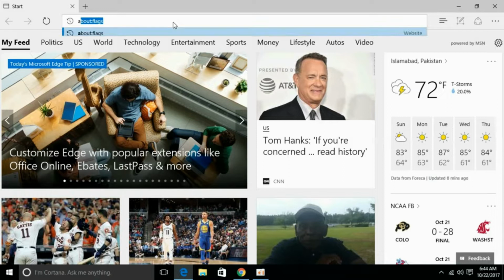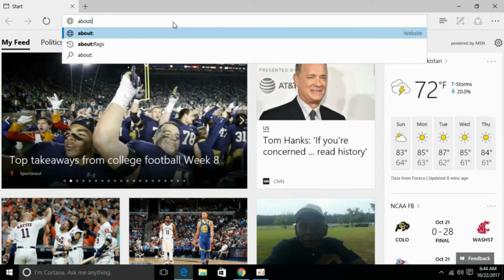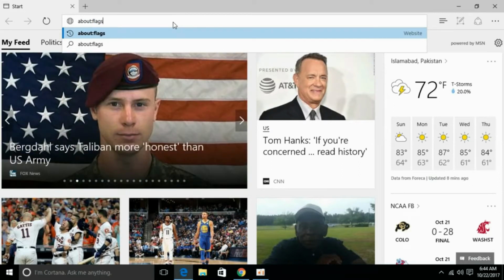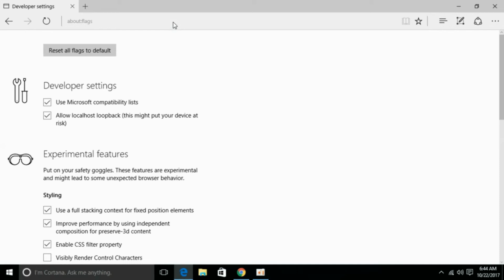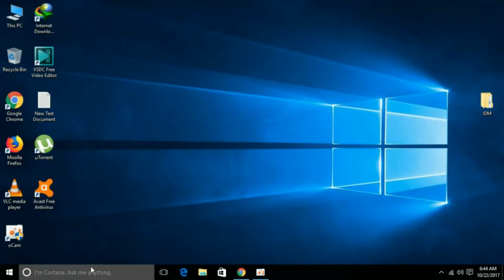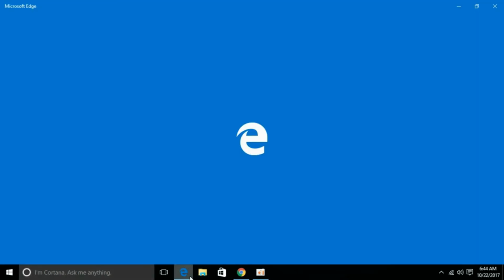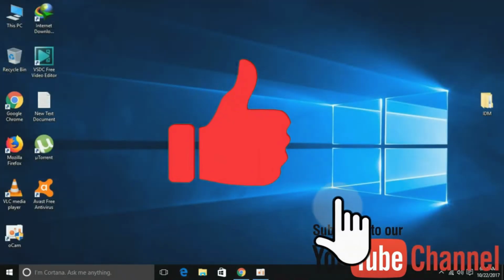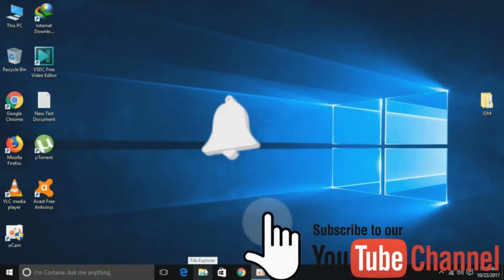Microsoft Edge Error inet e resource not found Window 10#Microsoft edge error#inet e resource error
Go to Microsft Edge Browser Addres tab and type in for about:flags and follow instructions in video.
The second step is:
Command:

Reinstalling Microsoft Edge in Windows 10
Step 1: Close Microsoft Edge browser, if it’s running.
Step 2: Open up File Explorer, click View and then check Hidden items box to view all hidden folders. This is required as some folders like AppData are hidden by default.
Step 3: Navigate to the following location:

C:\Users\UserName\AppData\Local\Packages

Replace “UserName” with your user name.
Tip: You can quickly navigate to the above location, by pasting the path in Run command box.
Step 4: Look for the folder named
Microsoft.MicrosoftEdge_8wekyb3d8bbwe and delete it. When you press or click Delete, you might get the confirmation dialog. Click Yes button.
Step 5: Close all running apps and restart your PC.
Step 6: Launch Power Shell as administrator. This can be done by typing Power Shell in Start menu or taskbar search box, right-clicking on Power Shell entry and then clicking Run as administrator option.
Step 7: Once Power Shell is launched, navigate to your user account’s directory by executing the following command.

cd C:\users\yourusername

Replace “yourusername” with your actual user name of your account.
You are here: Home » Windows 10 » How To Reinstall Microsoft Edge In Windows 10
RECOMMENDED: Click here to fix Windows errors and improve PC performance
 Microsoft Edge, the new default web browser in Windows 10 has a clean interface and mostly works great without any issues. While most users are using either Firefox or Chrome as their primary browser, a small amount of Windows 10 users have been using Edge as their default browser.
Many users experiencing issues while using Edge on Windows 10. For some users, the Edge doesn’t start at all. Some users have been complaining that the Edge crashes as soon as it’s launched. And for few others, Edge is very slow and occasionally crashes while loading pages.
Reinstall Microsoft Edge In Windows 10
If you’re having problems with Microsoft Edge, you might be able to fix all the issues by reinstalling the browser. Although reinstalling Edge browser is not a very straight-forward job, if you’re having serious issues with Edge, reinstalling the browser is the best way to fix all issues.
Complete the given below directions to reinstall the Edge browser on Windows 10. Please read all steps carefully before trying this procedure on your Windows 10 machine.
Please note that you might lose all favorites as well as your browsing history. Export favorites to another browser if you have tens of favorites.
IMPORTANT: We recommend you repair Microsoft Edge or reset Microsoft Edge before attempting to reinstall it.

NOTE: We recommend you create a system restore point before trying out this procedure on your PC.
Step 2: Open up File Explorer, click View and then check Hidden items box to view all hidden folders. This is required as some folders like App Data are hidden by default.
Reinstall Microsoft Edge In Windows 10 step01

C:\Users\UserName\AppData\Local\Packages

Step 4: Look for the folder named Microsoft.MicrosoftEdge_8wekyb3d8bbwe and delete it. When you press or click Delete, you might get the confirmation dialog. Click Yes button.
Reinstall Microsoft Edge In Windows 10 step2
You will see the following dialog with Preparing to recycle from Packages message. It might take about 10 minutes to discover all items in that folder.
Reinstall Microsoft Edge In Windows 10 step4
Reinstall Microsoft Edge In Windows 10 step3
You might see the following dialog with “Do you want to permanently delete this folder? The folder contains items whose names are too long for the Recycle Bin” message. Simply click Yes button.
Reinstall Microsoft Edge In Windows 10 step5
Windows 10 will take a couple of minutes to delete this or items of this folder. If you get the following dialog with Are you sure you want to delete it? Message, click Yes.
Reinstall Microsoft Edge In Windows 10 step6
inet e resource not found
windows 10
how to fix inet e resource not found error on windows 10